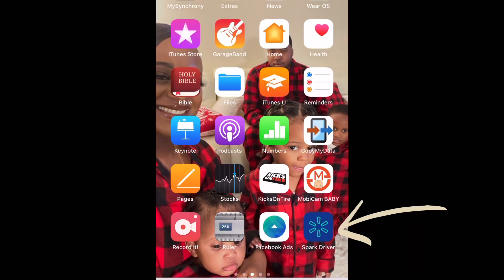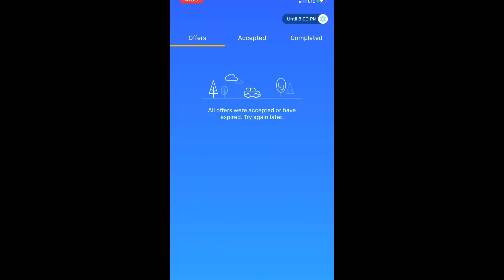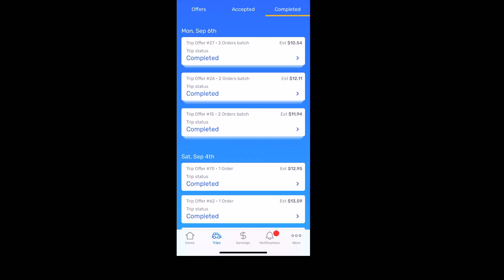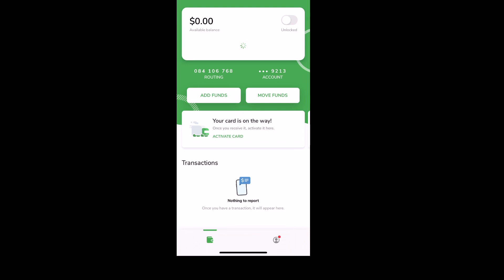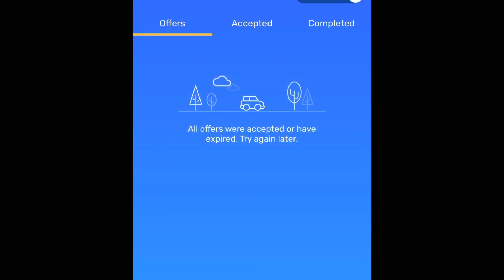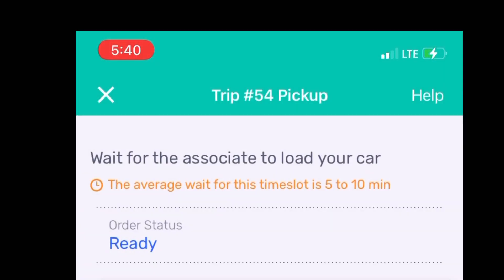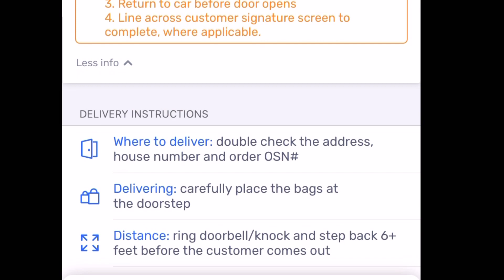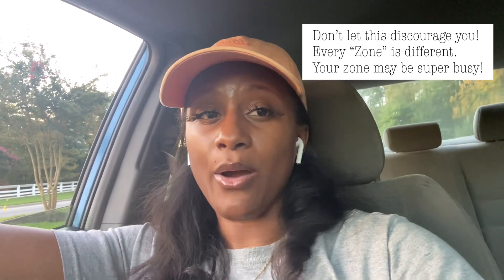Entrepreneur + PT Gig | My 2nd Day as a Spark Driver/FAQs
Heyyyyyy!!

I always get a little part-time gig in time for the holidays. This year, it's Spark Driver. If you’ve been looking for a Part Time hustle, WATCH THIS VIDEO. I’m showing you the ins & outs of the Spark Driver (Walmart grocery delivery) app!

No, I did not get paid to make this video lol.

//TALK TO ME IN CLUBHOUSE

//I AM TAHIRAH AHSHAH
I am a wife, mom of three, and recent entrepreneur. I have a BA in Criminal Justice and Sociology. I began planning during my undergraduate years. It helped me balance momlife, work, and school assignments. My passion is helping other mompreneurs balance all aspects of their life. Future videos will include my entire process of creating my business, Pure Life Stationery, from scratch. I'm super excited to show everyone my process!